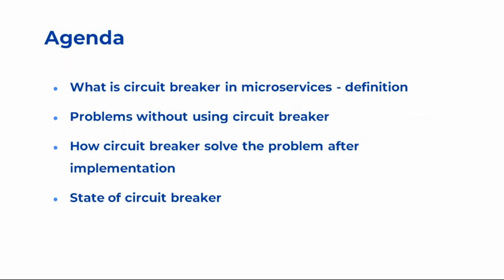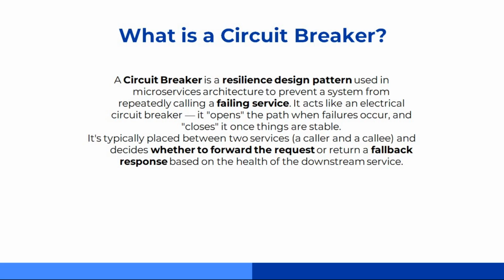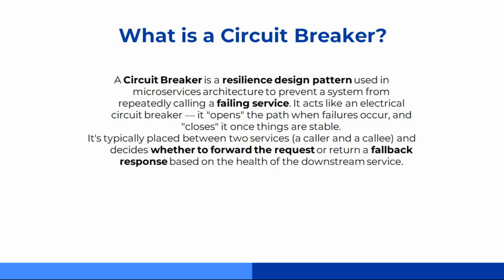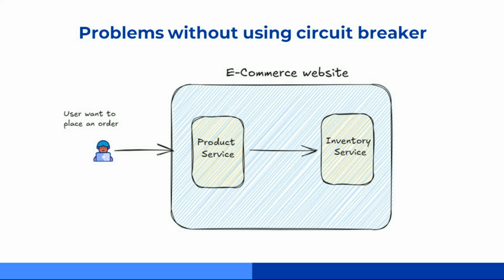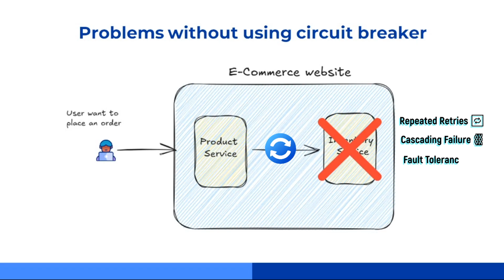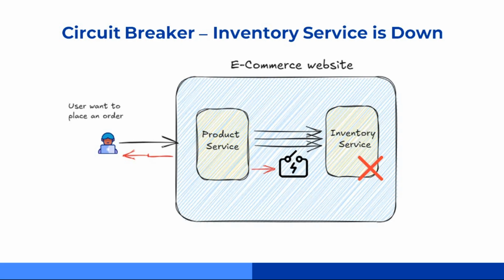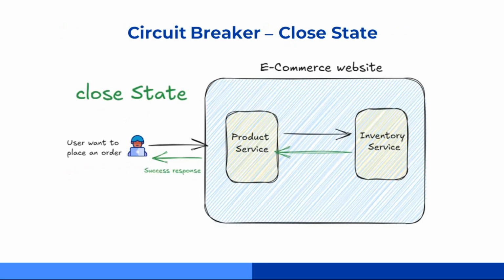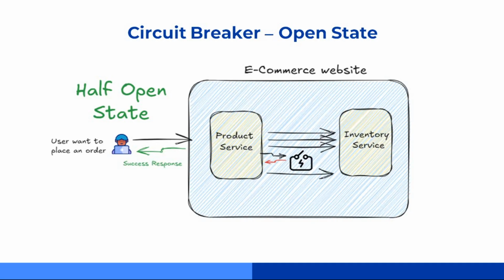What is Circuit Breaker in Microservices? | Definition, Problems & States Explained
🎯 What is a Circuit Breaker in Microservices, and why is it essential for building resilient systems?

In this video, you'll learn:
- The definition of the Circuit Breaker pattern
- What problems occur when you don’t use it
- How it helps improve fault tolerance and stability
- The different states: Closed, Open, Half-Open

🚀 Whether you're a beginner or working professional, this video will help you understand why Circuit Breakers are crucial in distributed systems and how to implement them using libraries like Resilience4j or Hystrix.

📌 This video is perfect for:
Software developers, backend engineers, DevOps professionals, and students learning microservices architecture or system design.

00:00  Introduction
00:32  Agenda
00:55  What is a Circuit Breaker in Microservices?
02:34  Problems Without a Circuit Breaker
04:11  Happy Flow discussed
04:35  How Circuit Breaker Solves These Issues
05:29  States of a Circuit Breaker (Closed, Open, Half-Open)

👇 Jump to any section using the chapters below: